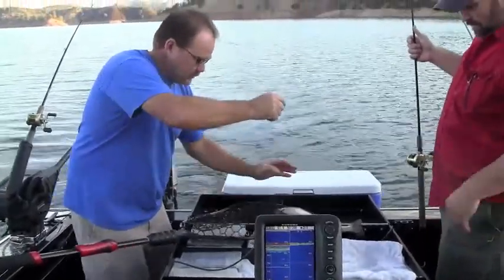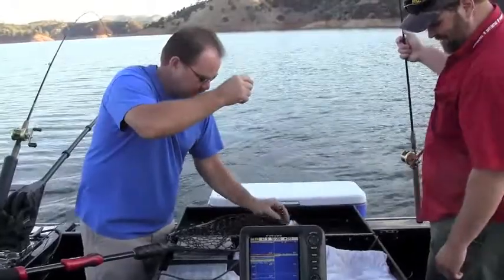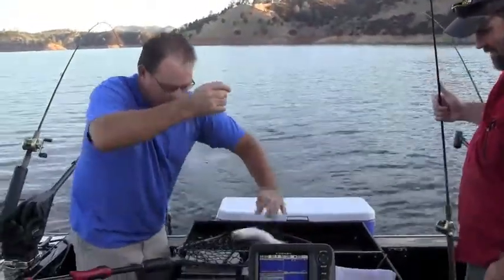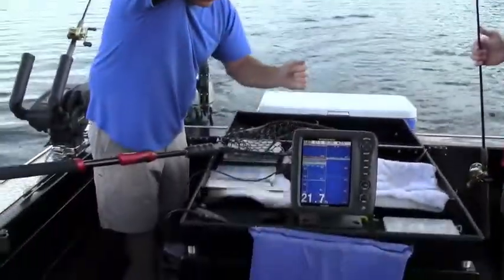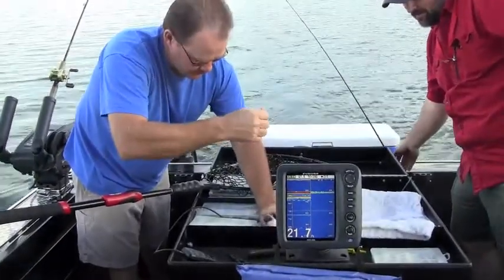How To Fish Don Pedro Reservoir With Monte Smith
Tips on how to fish Don Pedro Reservoir with Monte Smith.